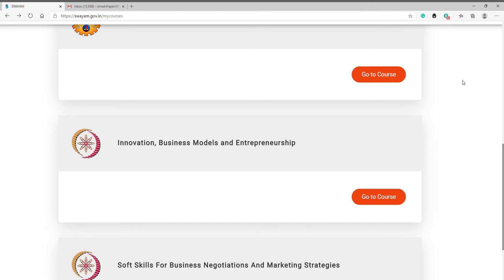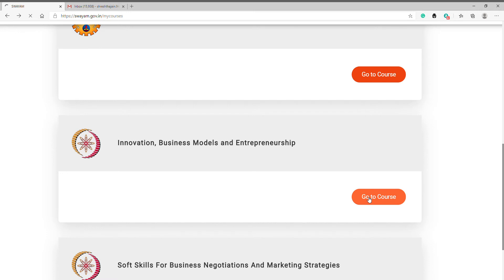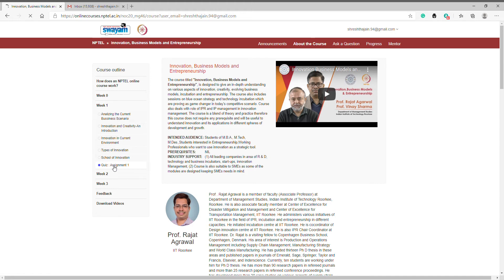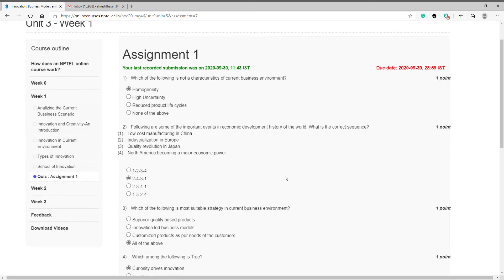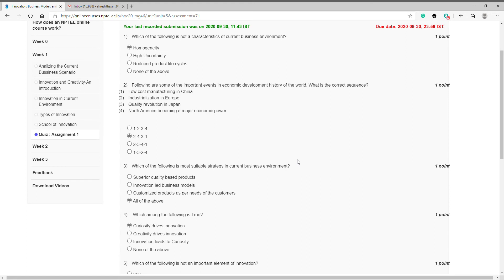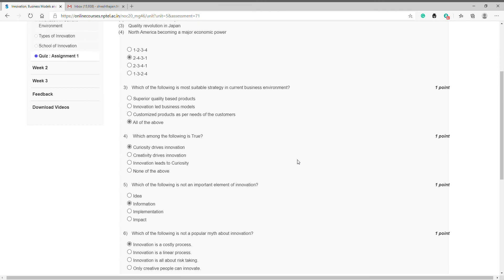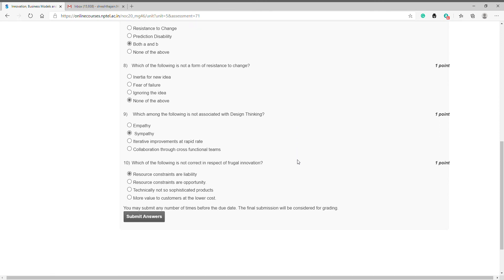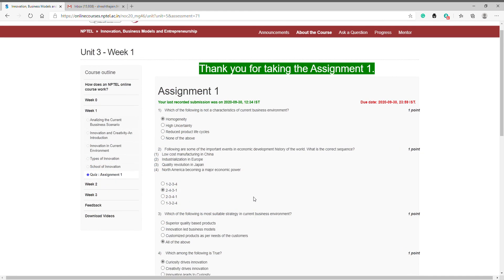SWAYAM Innovation Business Models and Entrepreneurship Week 1 Assignment 1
In this video, I'll show you NPTEL course (Innovation Business Models and Entrepreneurship Week-1 Assignment 1).

assignment 1,
week 1,
for query and suggestion dm on my insta page@ patni.09